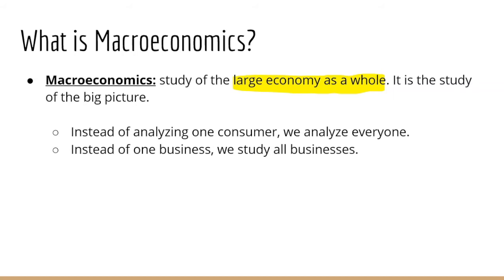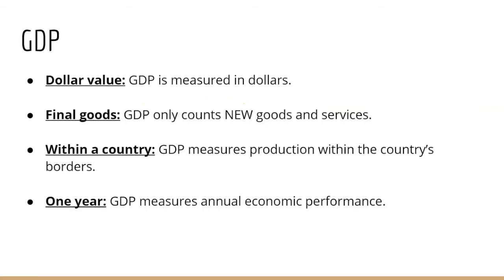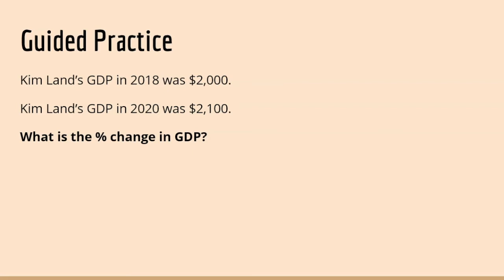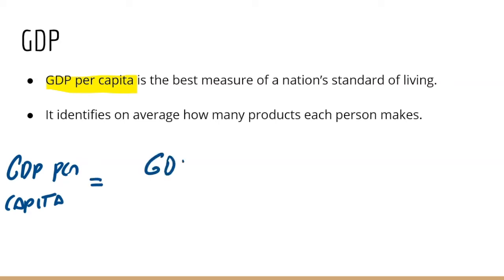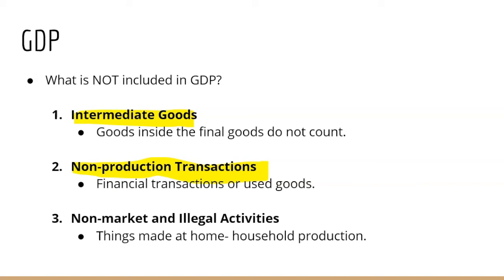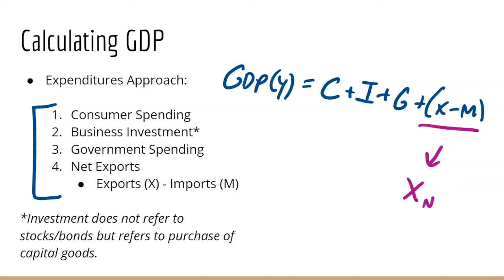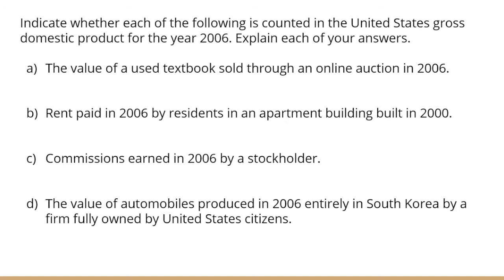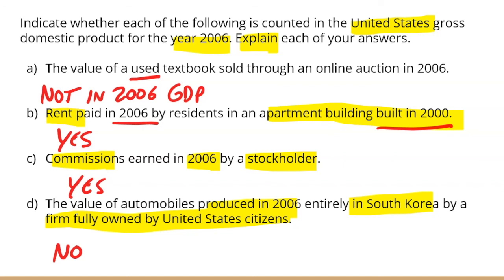Video #1 GDP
0:00 Introduction
0:57 What is macroeconomics?
2:34 Macroeconomic goals
4:19 GDP definition
7:14 GDP equation
11:30 GDP per capita
12:51 Why do some countries have a higher GDP?
14:10 What is not included in GDP?
16:51 Calculating GDP
19:57 Guided Practice
22:44 Practice FRQ